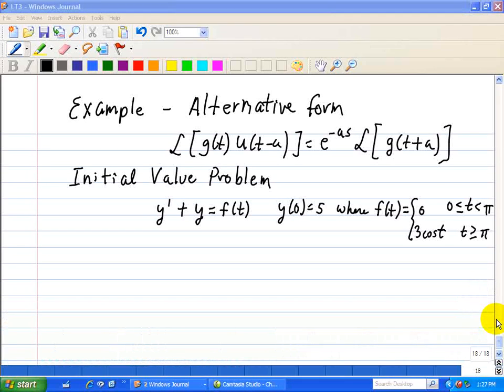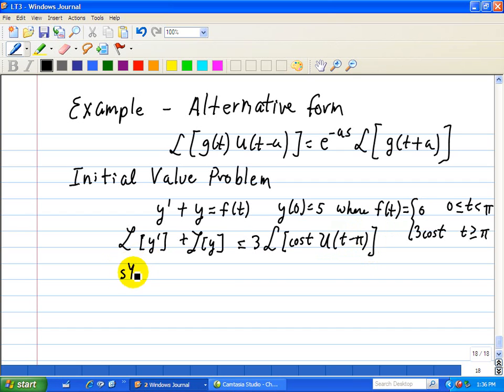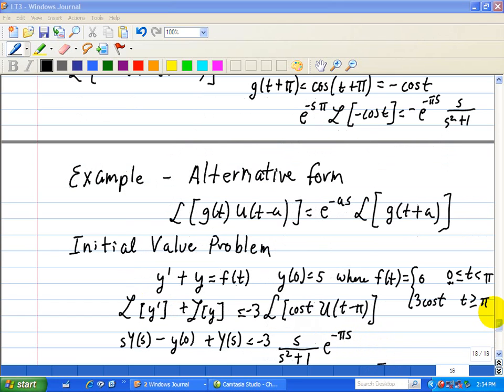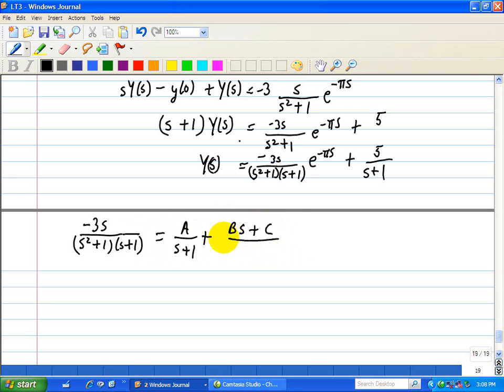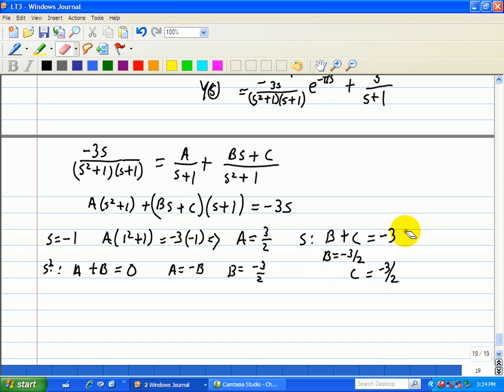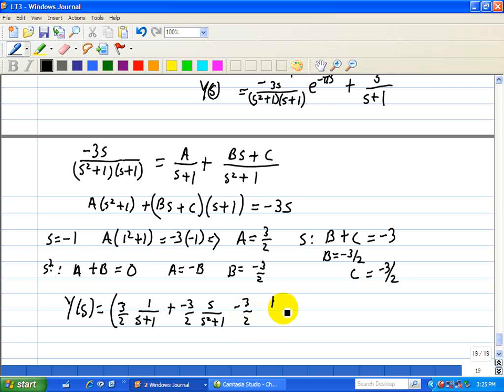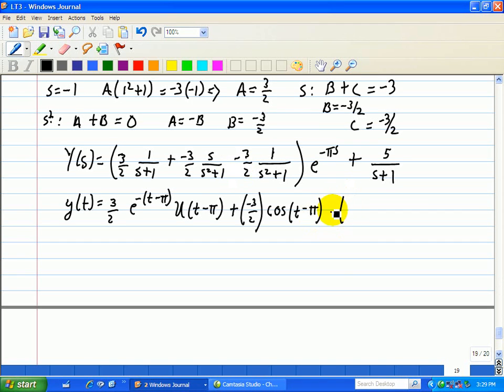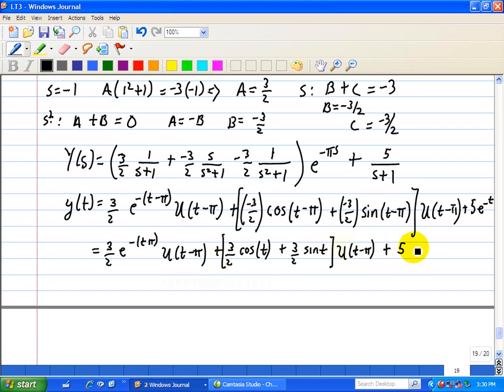Laplace Transform Examples - Solving Differential Equations with Step Function - Part 8